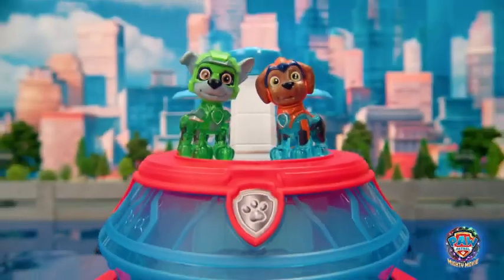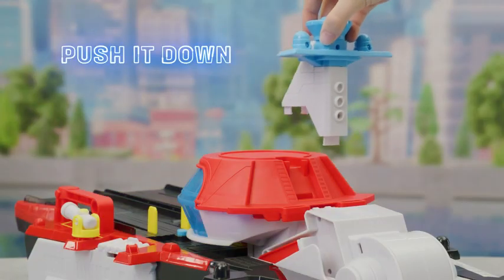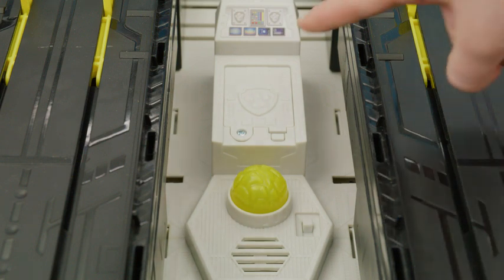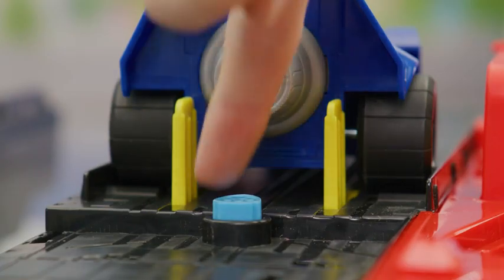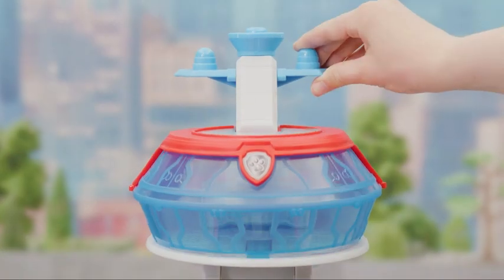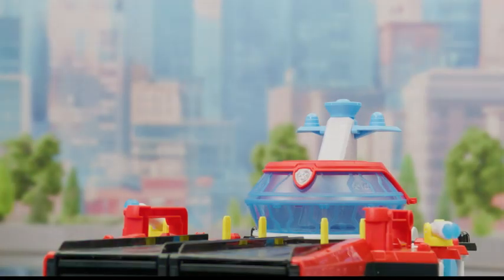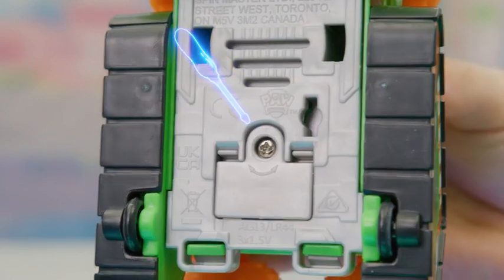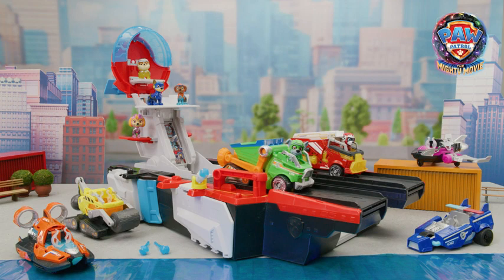Paw Patrol The Mighty Movie Aircraft Carrier HQ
◀ Paw Patrol Aircraft Carrier HQ ▶
📦 VIEW ON AMAZON
PAW PATROL AIRCRAFT CARRIER HQ: Measuring over 2 feet long, this exciting PAW Patrol aircraft carrier toy, with dual vehicle launchers, features a collectible Chase figure and his Mighty Pups vehicle!

LIGHTS, SOUNDS & TRANSFORMATION: Push down on the command center, to transform into rescue mode & expose the meteor, then push down on the meteor to activate lights & sounds from the movie!

MIGHTY PUPS FIGURE &VEHICLE: Designed with authentic PAW Patrol: The Mighty Movie details and styling, Chase and his rescue race car look just like they do in the new PAW Patrol movie!

COLLECT THEM ALL: Expand your collection of PAW Patrol toys for girls and boys with toy trucks, action figures, diecast cars, dinosaur toys, stuffed animals, board games, jigsaw puzzles, and more!

EDUCATIONAL & LEARNING TOYS: PAW Patrol preschool toys and toddler toys are great gifts for kids who like to pretend to play with toy cars, toy figures & playsets as an alternative to dolls or a train set.

Includes: 1 HQ, 1 Figure, 1 Vehicle, 4 Projectiles, 6 Accessories
Covered by the Spin Master Care Commitment.
🏷️ CHECK THE PRICE ON AMAZON